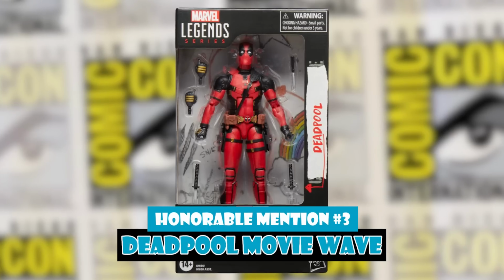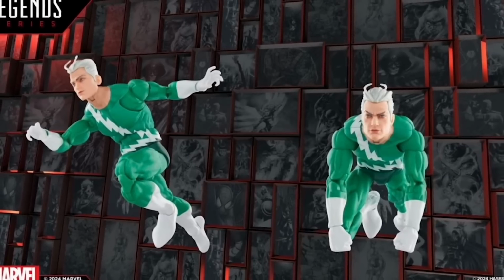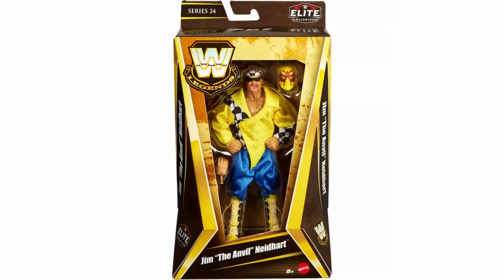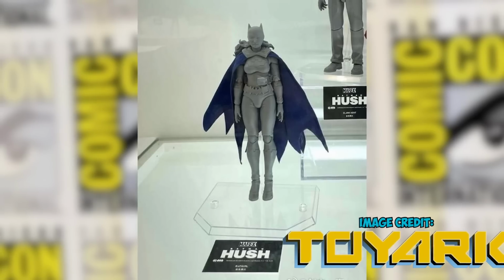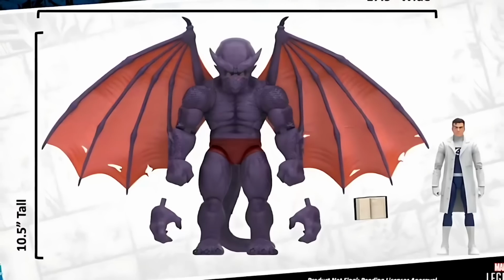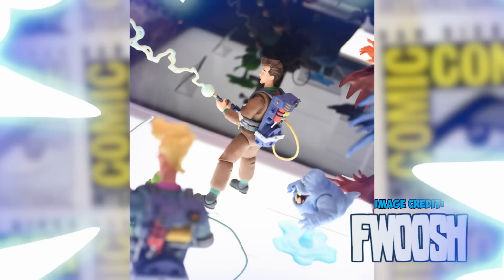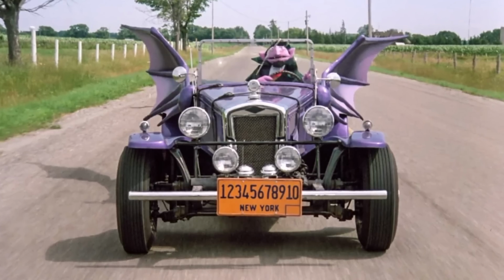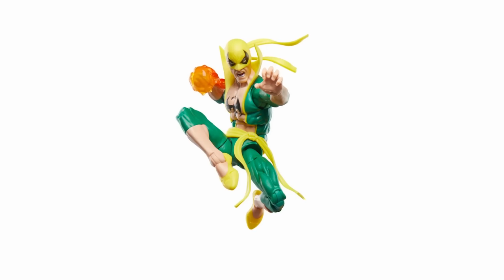Death of Haslab? Star Wars Toys on Life Support? [SDCC Fallout]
We are a few weeks removed from SDCC and it’s time to look at the action figure news and fallout that come from the event.

The Nerdzoic Toy Store is (obviously) owned and operated by my family.  We profit off of all purchases made from the store.  We often review or link to products we like and think you might as well. We am a participant in the Amazon Services LLC Associates Program, an affiliate program designed to provide a means for us to earn fees by linking to Amazon.com.  We also participate in the Entertainment Earth affiliate program, the eBay affiliate program, and many others.